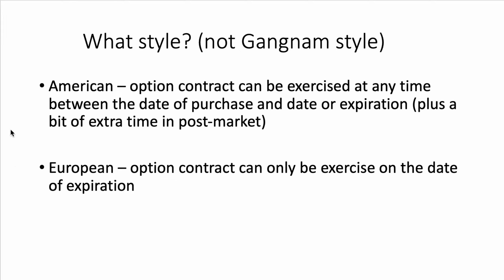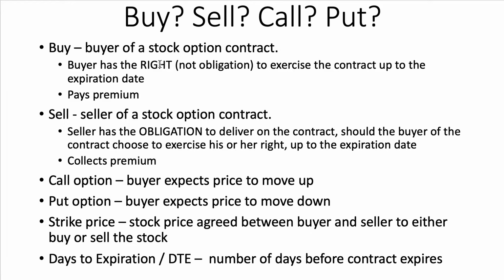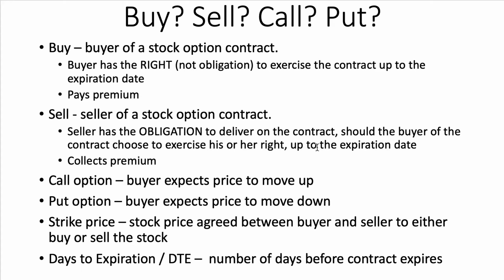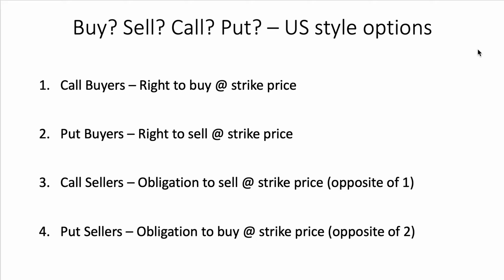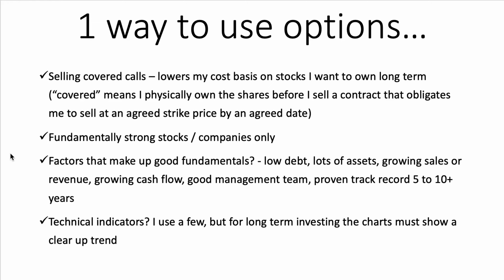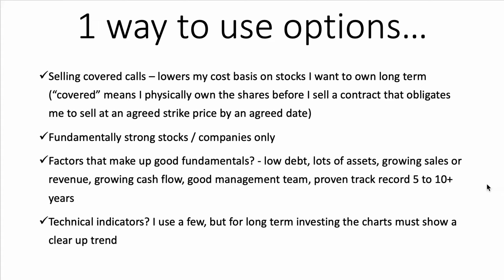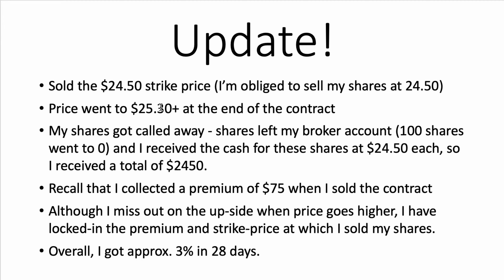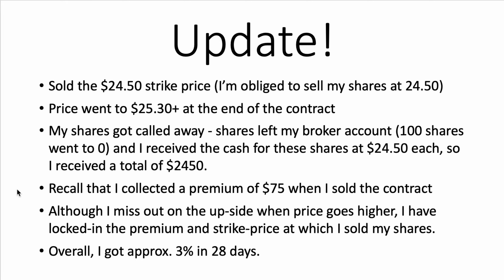Stock Options Basics Explained | Under 10 Minutes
In today's video, I explain the absolute basics to stock options.
What's a CALL? What's a PUT? Are you a Buyer or a Seller of a stock option contract?

Did you enjoy the video? Is there anything in particular you'd like to see?

Drop a comment and let me know your thoughts!